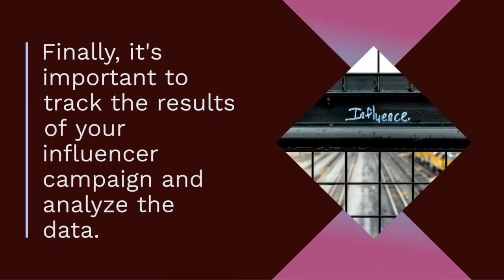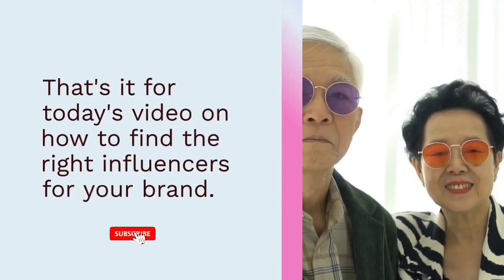How to Find the Right Influencers for Your Brand: A Guide to Successful Influencer Marketing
In this video, we'll be discussing how to find the right influencers for your brand's marketing strategy. Influencer marketing is a powerful way to connect with your target audience and increase brand awareness, but it's important to find the right influencers to work with. We'll provide you with step-by-step guidance on how to identify the right influencers for your brand, how to reach out to them, and how to build long-lasting relationships with them. We'll also share practical tips and examples of successful influencer campaigns. Join us to learn how to take your influencer marketing strategy to the next level.